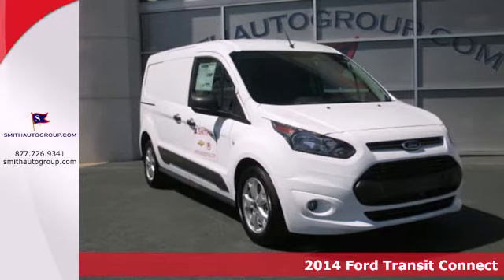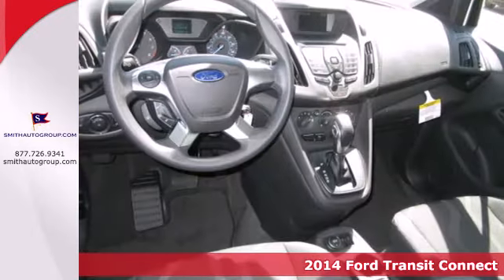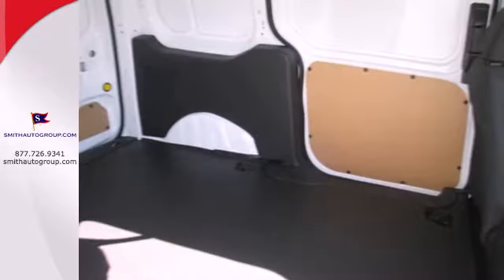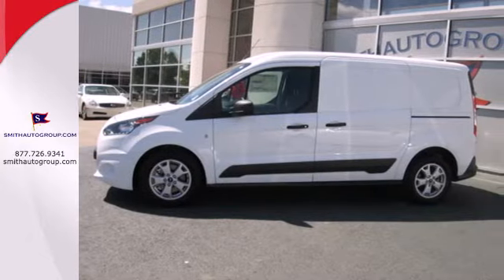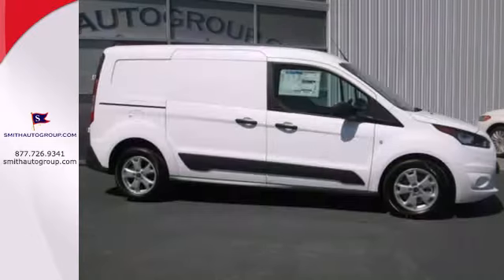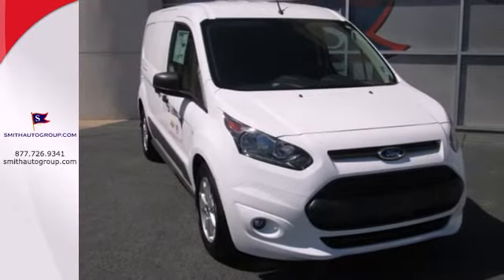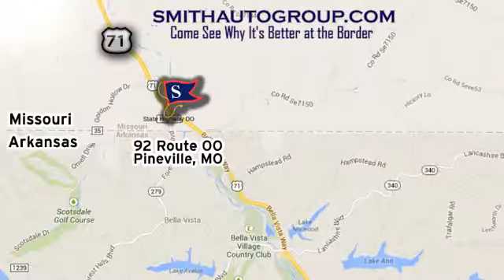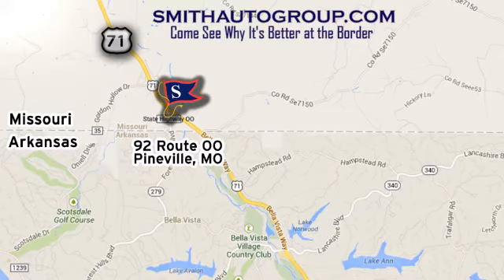2014 Ford Transit Connect Pineville MO Bella-Vista AR, MO #214156 - SOLD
Year: 2014
Make: Ford
Model: Transit Connect
Trim: XLT LWB
Engine: 2.5L 4Cyl
Transmission: 6 Spd Automatic
Color: White
Interior: Charcoal Black
Stock #: 214156
Call and ask for details! The van you`ve always wanted! Thank you for taking the time to look at this superb 2014 Ford Transit Connect. This outstanding Transit Connect is the van with everything you`d expect from Ford, and THEN some. Price includes $750 - RETAIL Customer Cash. Exp. 07/07

Address:
92 Route OO